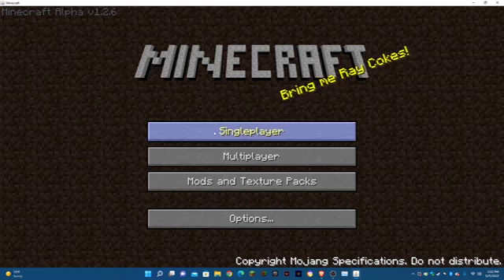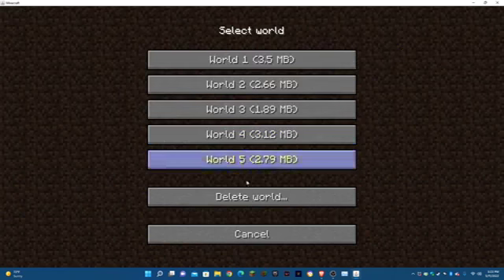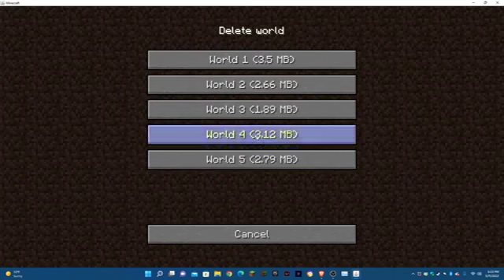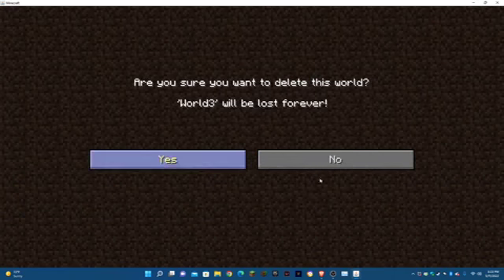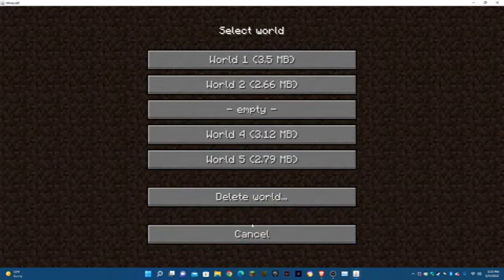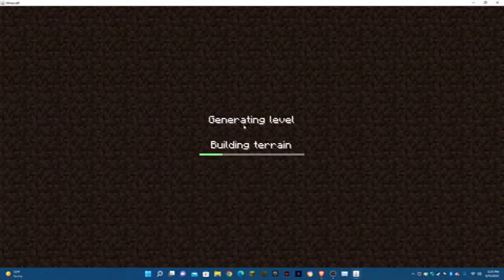how to creat a minecraft world